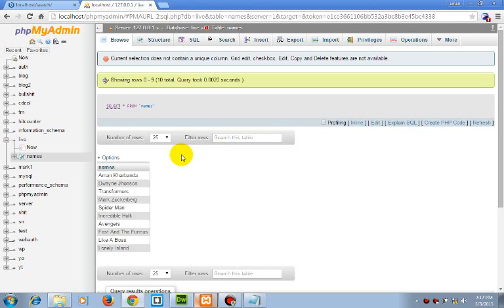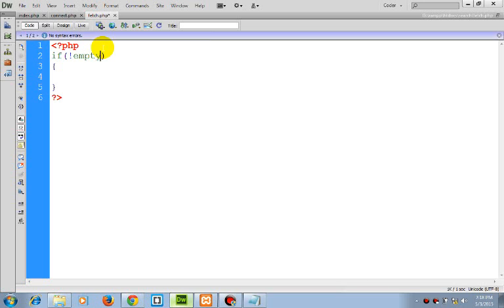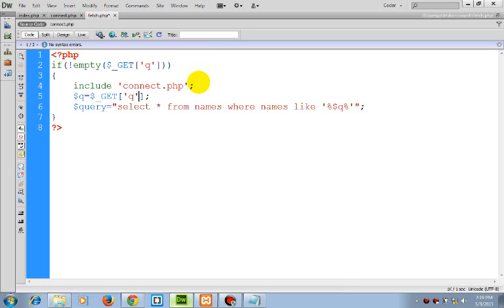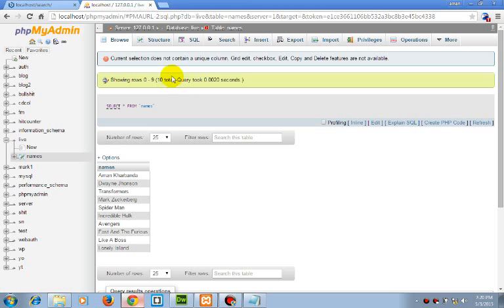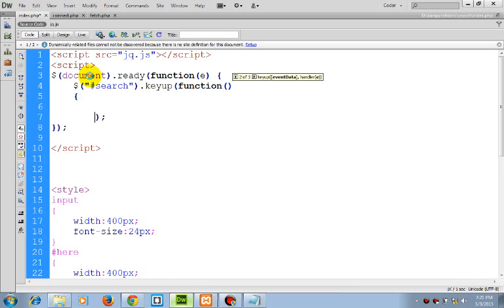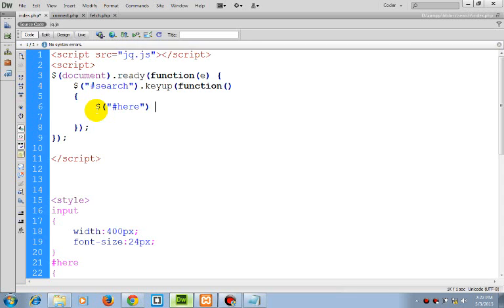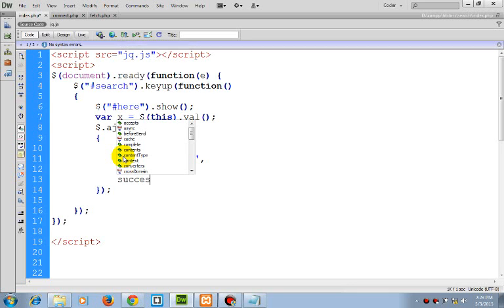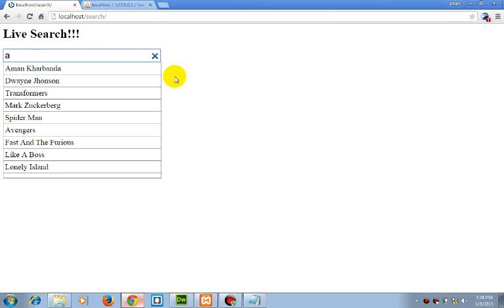Ajax Live Search With PHP and MySQL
* For the basic understanding of this tutorial i have not used any security...and it's vulnerable. So i suggest you to switch to prepared statements or santize the data for query. for more information refer to this